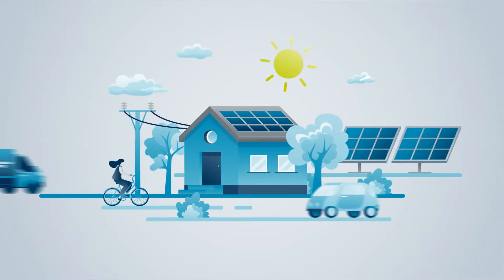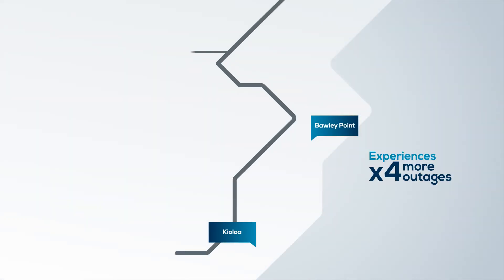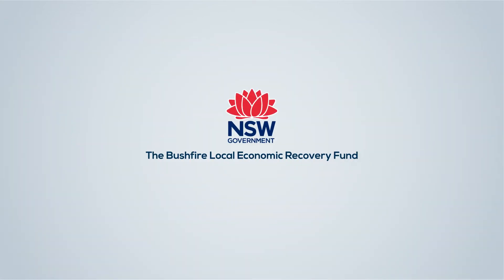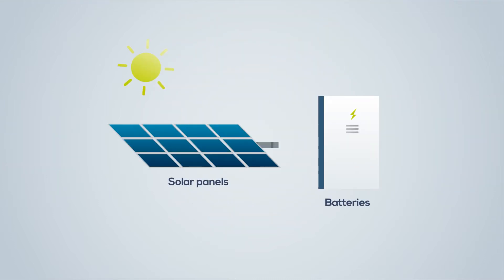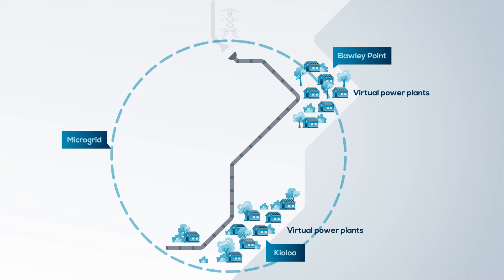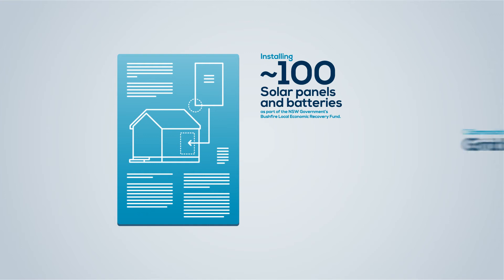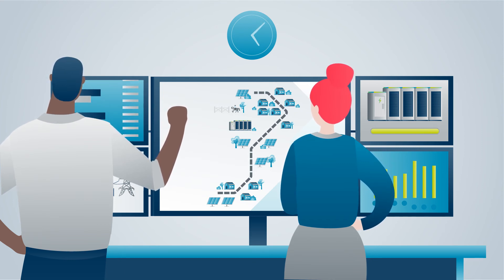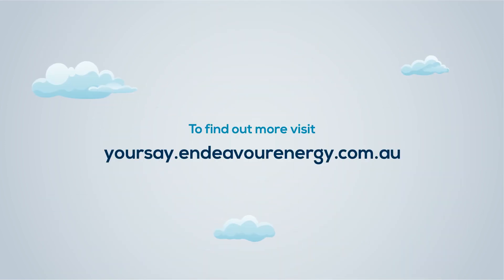ENDEAVOUR ENERGY - Bawley Point community microgrid - 25 March 2022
We’re proud to launch the first Community Microgrid on the NSW South Coast that will deliver reliable and sustainable energy to the people of Bawley Point and Kioloa